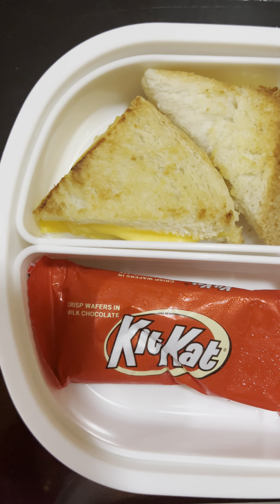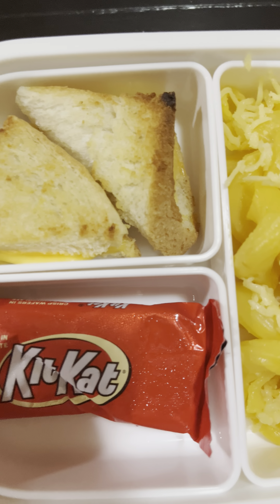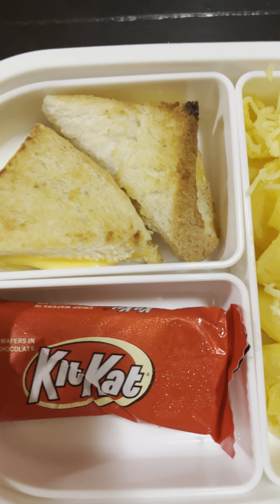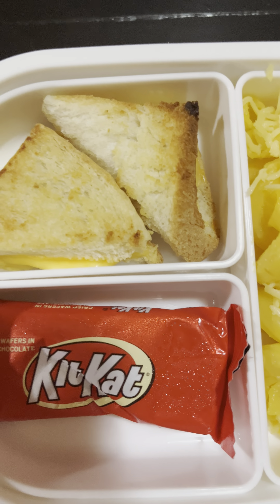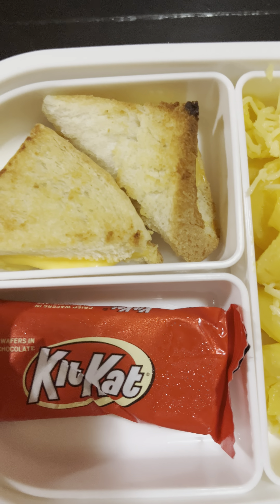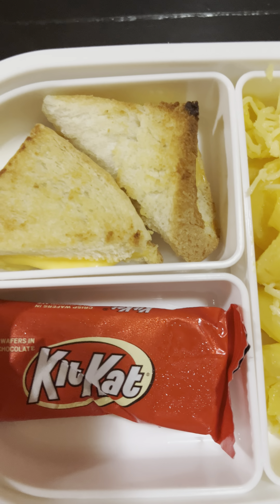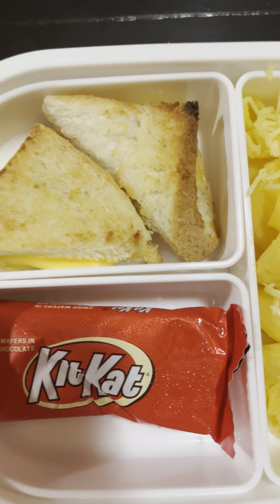Baon Idea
Yehey it's Friday. Here's another idea for your kids to enjoy.